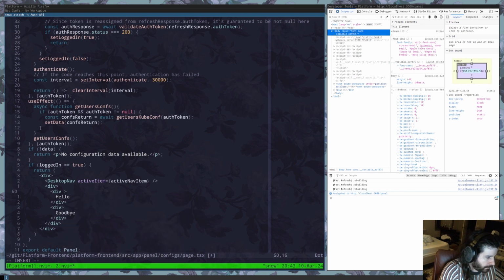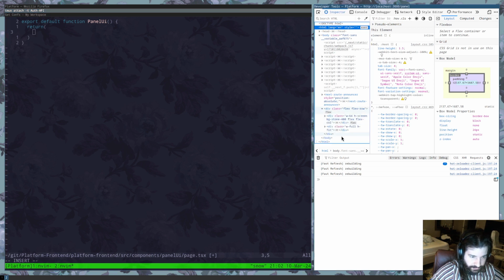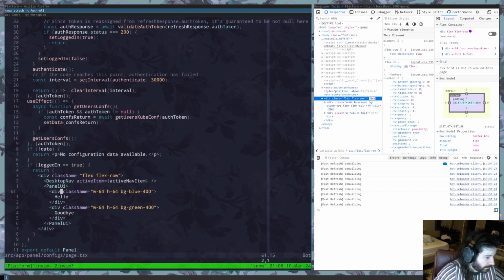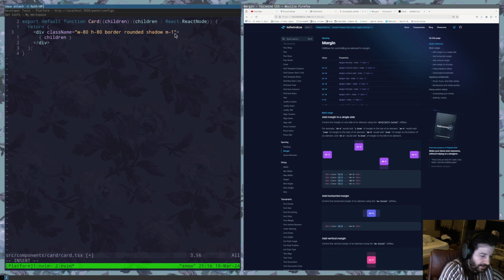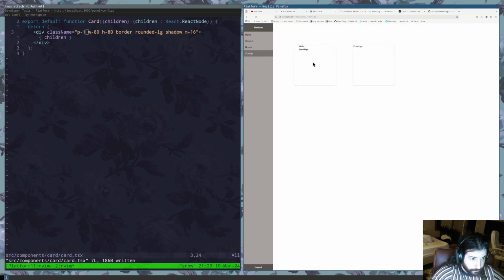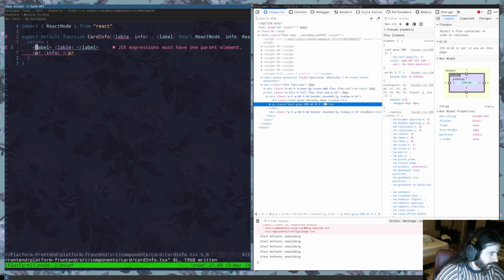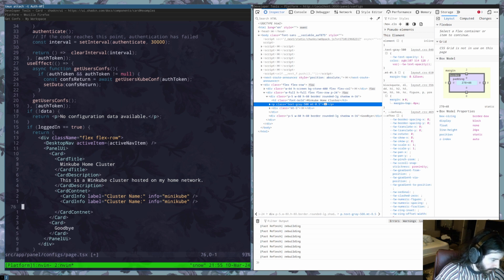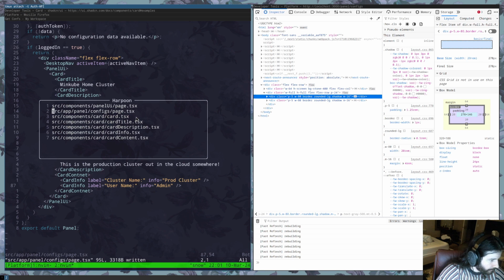The Standup: ShadcnUI Cards - EP #2